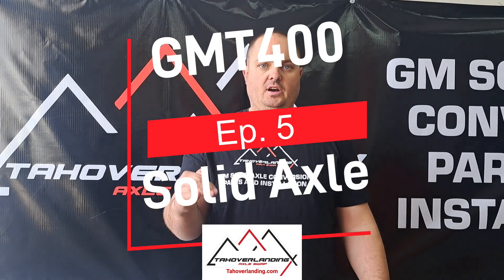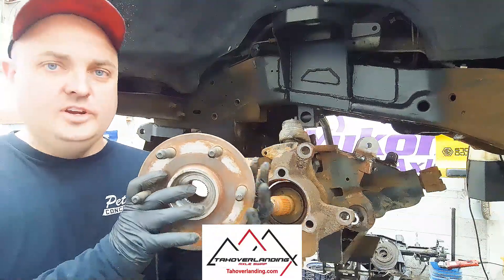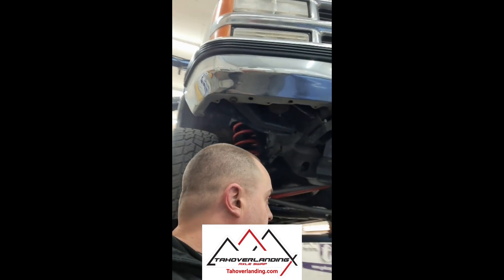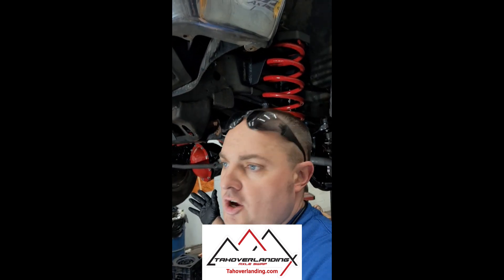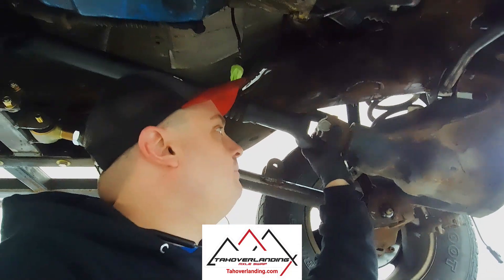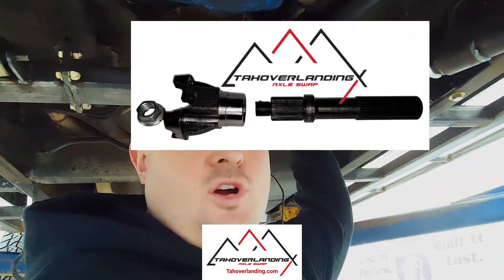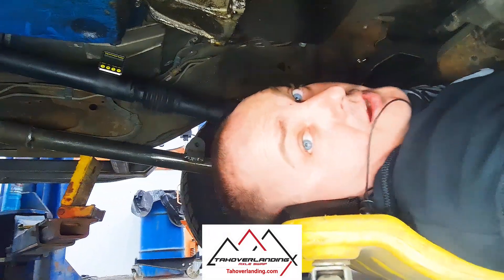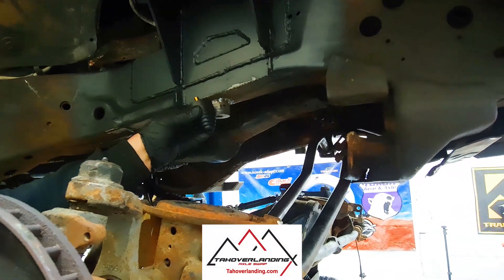OBS Chevy Solid Axle Episode 5 How-To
Fifth Episode Step-by-step Solid axle conversion for GMT400 OBS GM Chevy full size.
Kit to swap in 6 Lug axle and retain all ABS sensors and function.

TAHOVERLANDING SOLID AXLE KIT
Gmt400 Also available for GMT800, and GMT900 platforms
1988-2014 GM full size